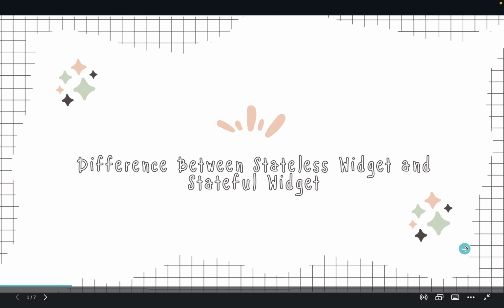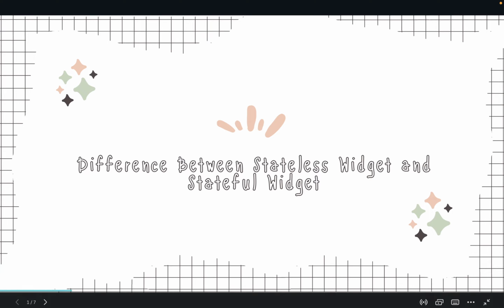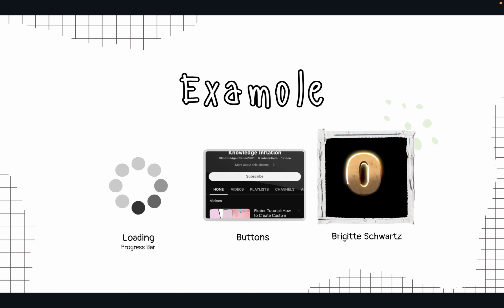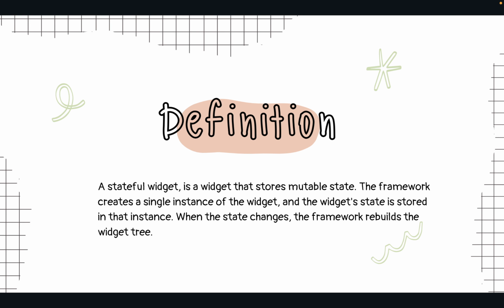Flutter Tutorial: Understanding the Differences between Stateless and Stateful Widgets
In this video, we will explore the concepts of stateless and stateful widgets in Flutter. We will start by defining what these widgets are and how they differ from each other.

Stateless widgets are those that do not store any mutable state. They are created anew each time they are needed. They only depend on their input parameters, also known as their "build context". This makes them fast, predictable, and easy to test.

Stateful widgets, on the other hand, store mutable states and can change over time. They are created once and can be updated multiple times. They have a unique identity and can keep track of changes in their state.

We will also cover some examples of when to use stateless or stateful widgets in your Flutter app. For example, if you have a simple, static text label that doesn't change, it's best to use a stateless widget. However, if you have a button that changes its colour when pressed, you should use a stateful widget.

Furthermore, we will also learn about how to create stateful and stateless widgets, and also how to manage the state of stateful widgets.

By the end of this video, you will have a solid understanding of the differences between stateless and stateful widgets and how to use them in your Flutter projects. Whether you're a beginner or an experienced developer, this video will provide you with the knowledge you need to create stunning, high-performing apps with Flutter.